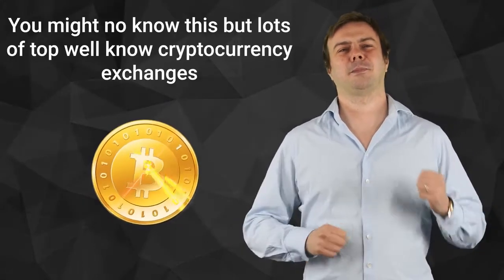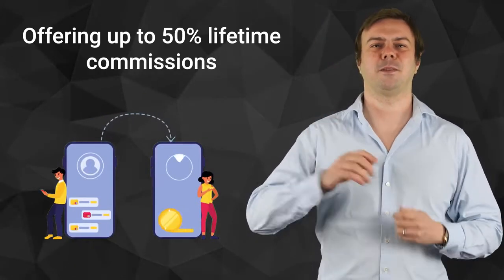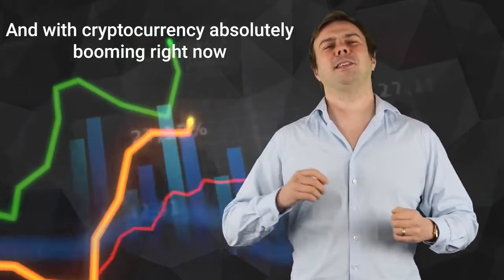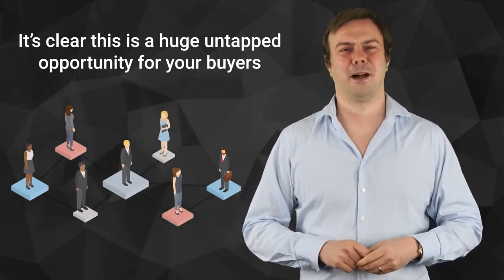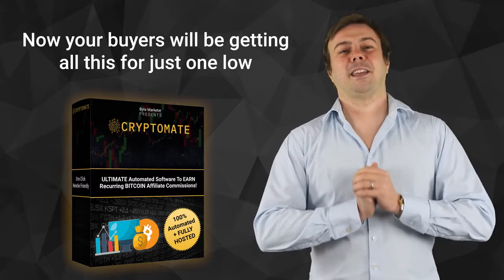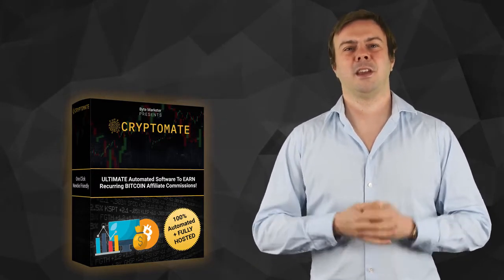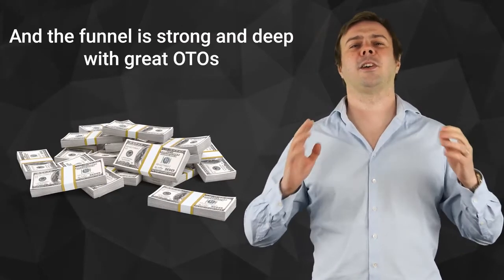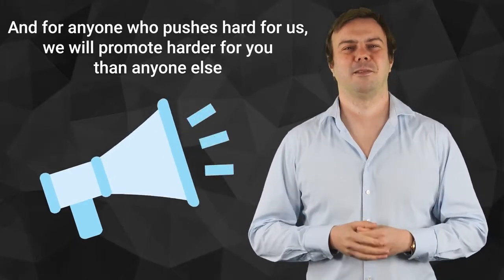Web-Based Software That Creates FULLY AUTOMATED “100% Done For You” CRYPTOCURRENCY Affiliate Sites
Get Up To 50% LIFETIME Revenue Share Affiliate Commissions From Top Crypto Exchanges Like Coinbase and Binance.

PLUS we earn our affiliate commissions in BITCOIN? We get more and more BITCOINS  every day on autopilot? Find out how below…

Just 1 click to create a FULLY AUTOMATED CRYPTO affiliate site!
100% original content created and posted to your site EVERY DAY!

50% LIFETIME COMMISSIONS From Coinbase and Binance
We Get PAID In Bitcoin!
Rank higher and higher on Google automatically EVERY DAY!
Earn our lifetime crypto affiliate commissions in Bitcoin!
100% Newbie friendly. No complicated setup. Just ONE CLICK and it’s all done!
Plus UNLIMITED Autoresponder fully integrated!
CRYPTOMATE IS SO EASY… Get Your Incredible CRYPTO Affiliate Site In Just 3 EASY EASY EASY STEPS….
Just imagine we could well be on our way to becoming a superstar CRYPTOCURRENCY affiliate with our automated website earning us big bucks like this…
We have found 12 TOP Crypto affiliate programs and fully integrated them into the software for you…
We wanted LIFETIME revenue share commissions!
We get INSTANT AUTOMATIC APPROVAL for OUR SITES!
We get BIG 40-50% COMMISSION PAYOUTS!
We get the option to be PAID IN BITCOIN!
All you need to do is click to apply for any of the programs… you can apply for as many as you want (and remember approval is instant and guaranteed)… then paste your link into the software.

Cryptomate goes to work and creates and deploys ads for your chosen affiliate programs for you on full autopilot.

Not only that we can even choose to earn in bitcoin!

Just one bitcoin at the time of writing is worth around $50,000 dollars going up over 600% in the past year.

Just think in a few years 1 bitcoin could be worth hundreds of thousands or even millions of dollars and with Cryptomate earning us LIFETIME RECURRING BITCOINS, this could make us seriously rich!
AND REMEMBER ALL CRYPTOMATE SITES RANK ON GOOGLE….Let me explain how….
The truth is that these days when it comes to ranking on Google… more than ever, "original content is king"

Long gone are the times when you could spam backlinks and see instant results.

Google is WAY smarter than that in 2020...

When it comes to ranking your site and getting that sweet Google search traffic.

                        "Regular Original Content" Is What You Need.

Don't just take it from me. Listen to what Google themselves say about how they reward site owners who create regular original content for their sites...